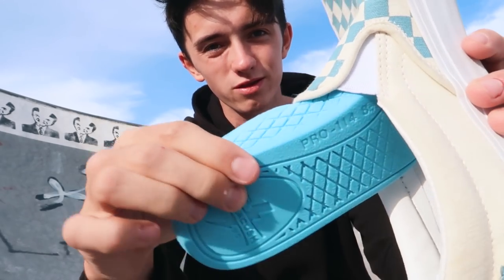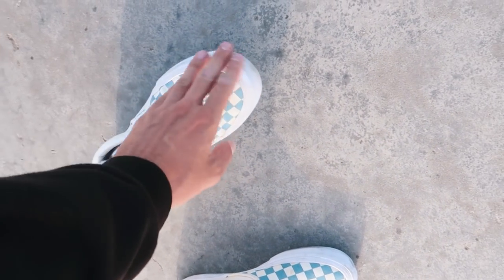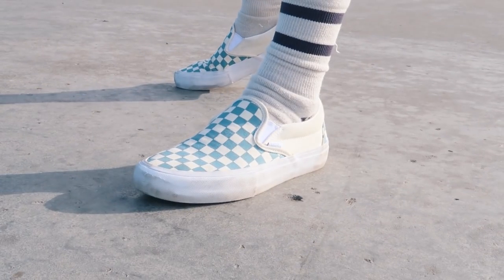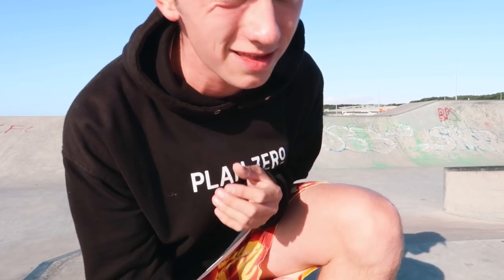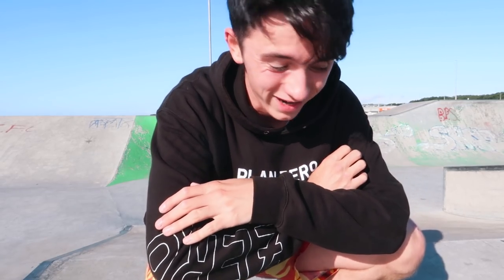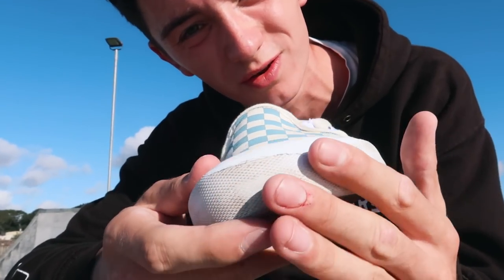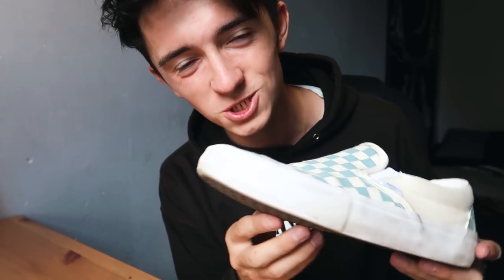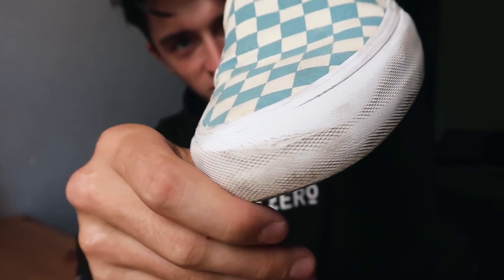100 Kickflips In VANS SLIP-ON PROS!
Testing a new pair of checkerboard vans slip-ons down at the park

Are vans good for skating? yes... are canvas shoes good for skating? usually, no... but these are, and are actually sickest shoe i've had for a while. My last favourite pair from vans where the chima pro 2's and they're canvas as well. Vans pro canvas holds up against skating real good. And against 100 kickflips they are barely even noticeable they've been skated yet.

If your a little late on seeing this video its probably up lmao go check my page if your interested.

If you wana help me grow you can...

Learn some more skating here!